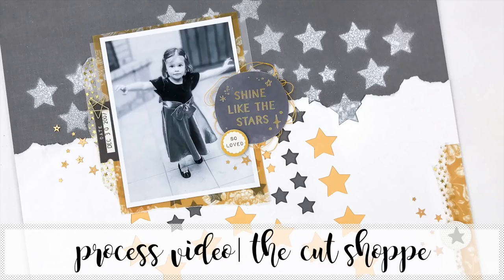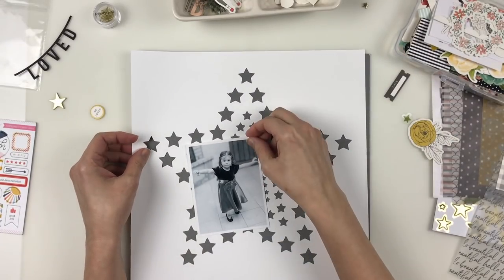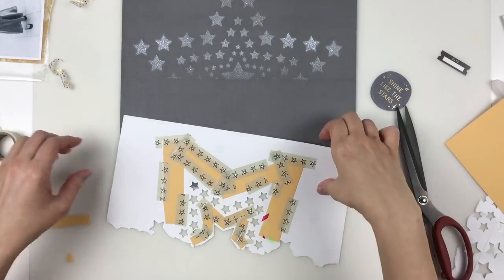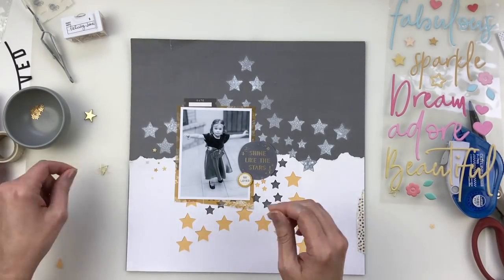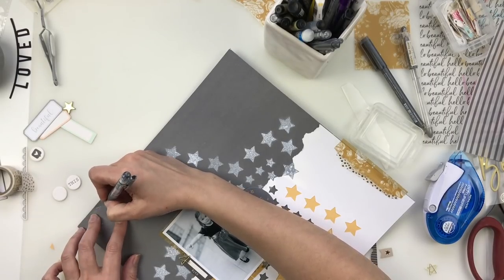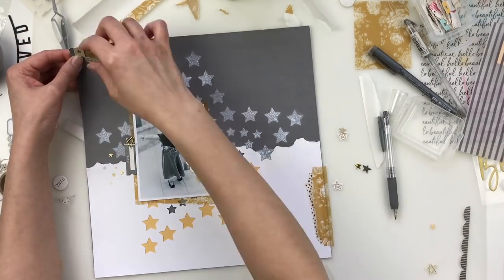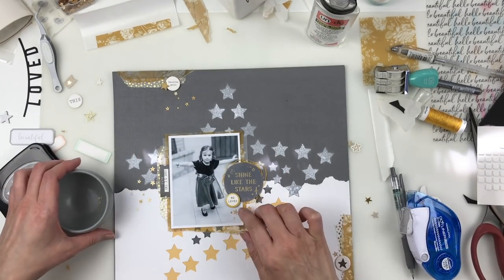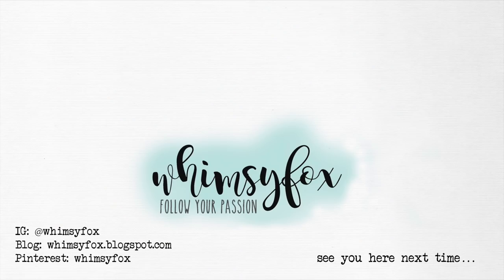scrapbooking process video | the cut shoppe | shine like the stars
My very first project on The Cut Shoppe Design Team!!!

SUPPLIES I USED
Fineline Appicator bottle
Liquitex Matte Medium
Kokuyo Dotliner
Kokuyo Dotliner Refills